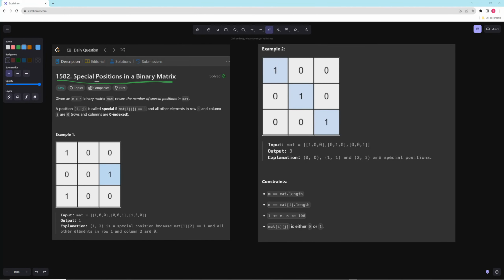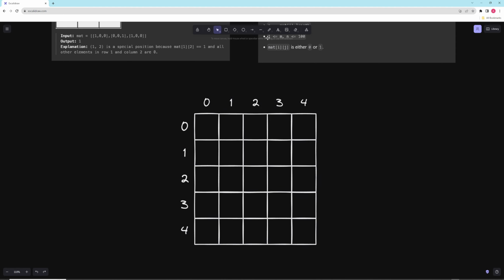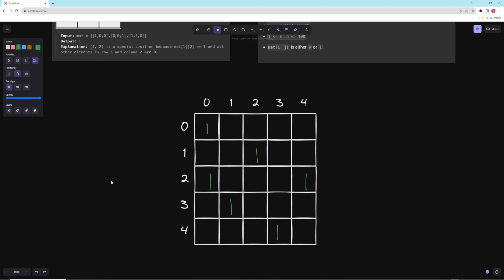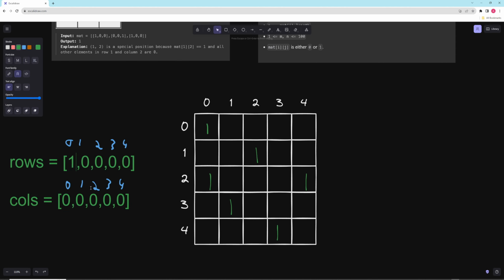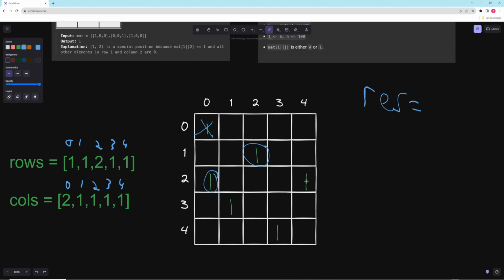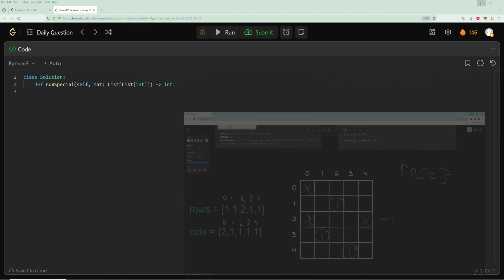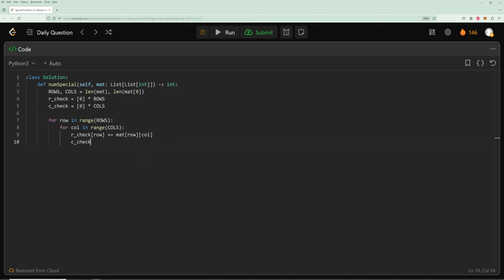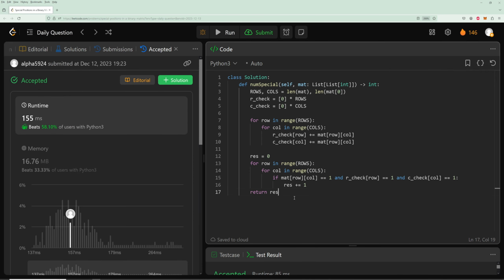Special Positions in a Binary Matrix - LeetCode 1582 - Python